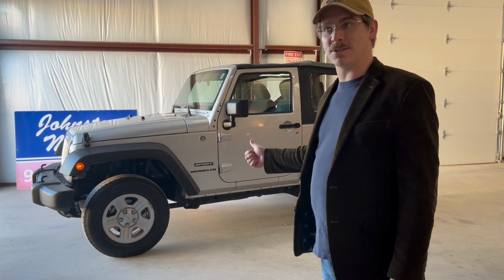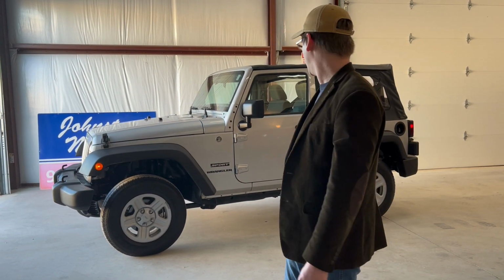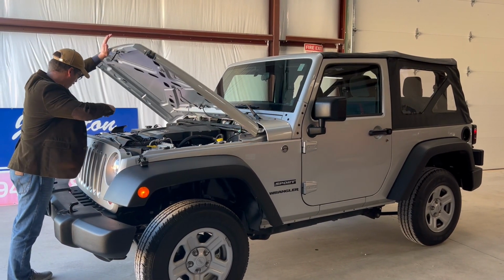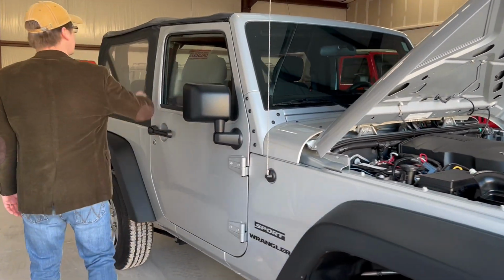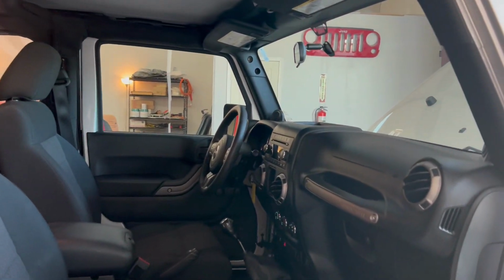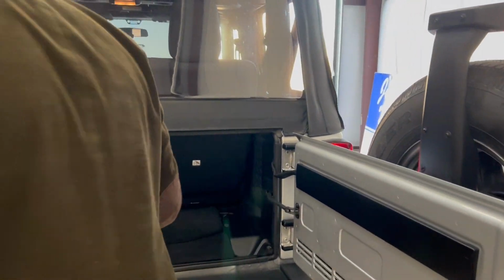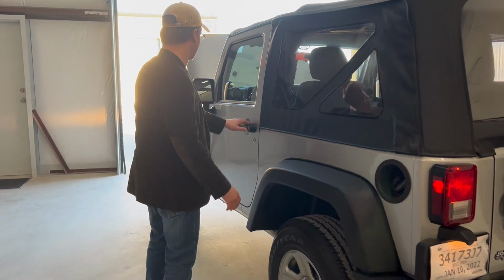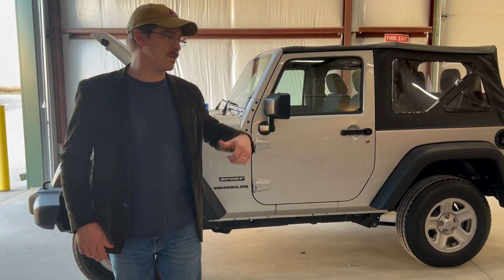2012 Jeep Wrangler JK (Extremely Low Mileage)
2012 Silverstone Metallic Jeep Wrangler JK

New Inventory rolling in this Week!

In oustanding condition. One owner, low mileage, rust free, stock, Sport, Clean Wrangler JK ready for fun.

6,600k Miles
3.6L V6 Pentastar engine (285 hp and 260 lb-ft of torque)
6 Speed Standard Transmission
4x4 W/Command-Trac NV241, part-time, two-speed transfer case that features a 2.72:1 low-range gear ratio.
Dana 30 front and Dana 44 rear axles
Soft Top
Sport
One Owner
Rust Free Texas Jeep (clean jeep w/clean title and history)
All stock
Fully Serviced and ready to go
Clean JK Wrangler!

We are a small family owned business. We specialize in Jeeps and try to make them as like new as possible at a decent price point for our customers.

Give us a shout at Johnston Motors, 9053 Ike Byrom Rd.

"Originally located in Plainview, TX since 1954, Hunter Johnston and Timothy Johnston re-opened Johnston Motors in the Dallas/Ft. Worth area to continue their family's legacy in the automotive industry. Specializing in the refurbishment of pre-owned jeeps, we buy and sell pre-owned automobiles of all makes and models."